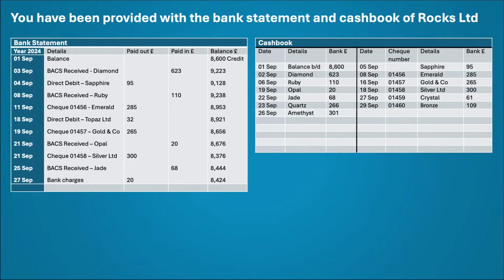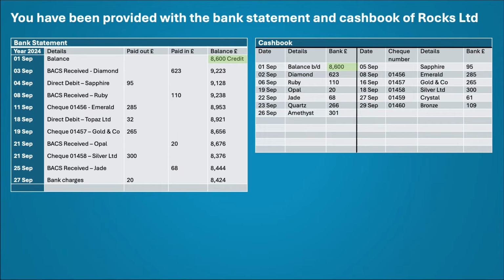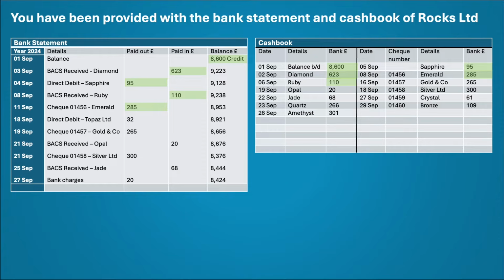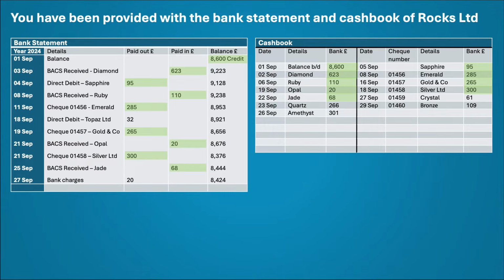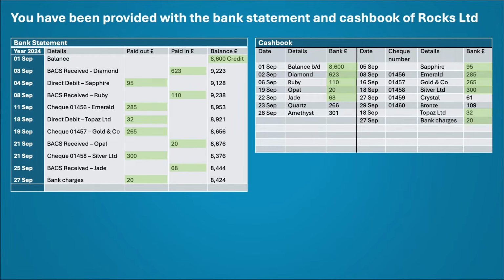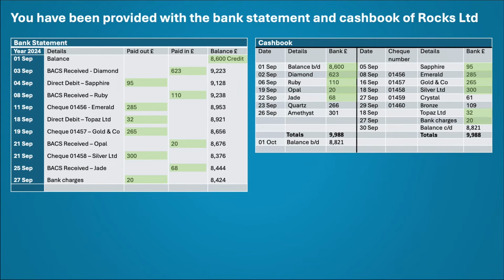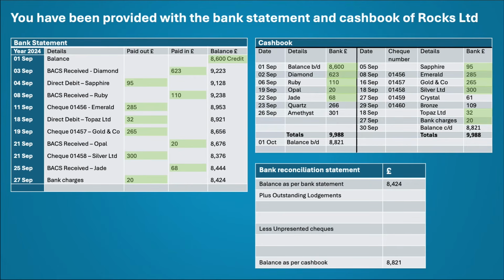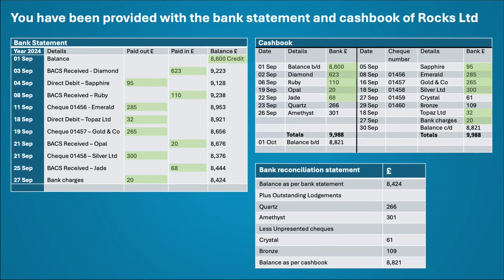How to do a Bank Reconciliation with Examples (SIMPLE METHOD!)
Within this video I'll walk you through how to do a bank reconciliation in accounting.